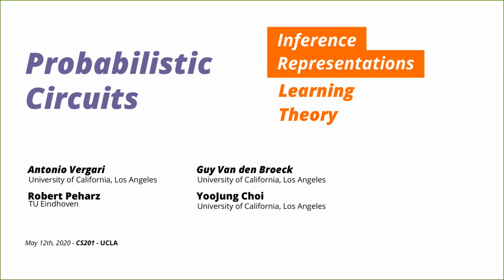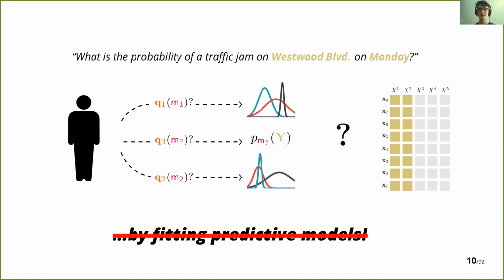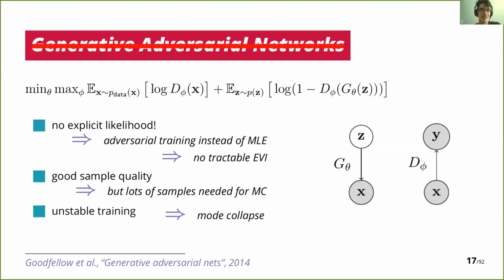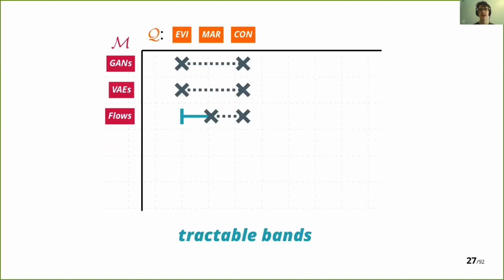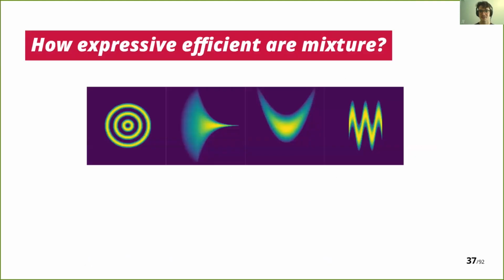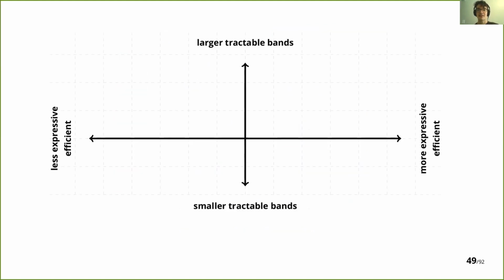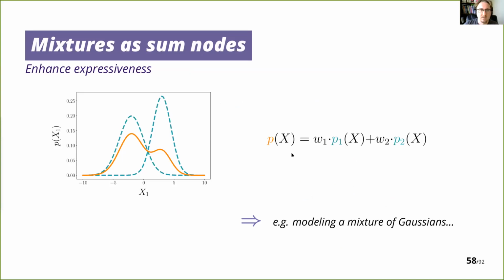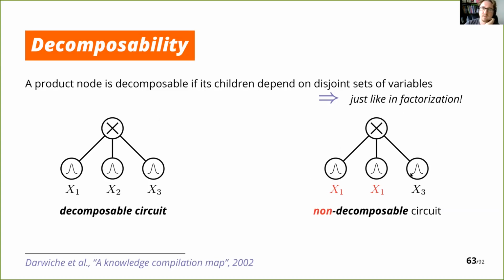CS 201 MAY 12 - MAY 14 2020 - PROBABILISTIC CIRCUITS